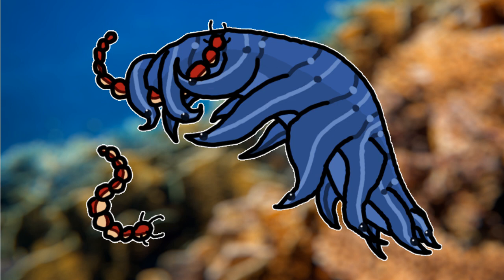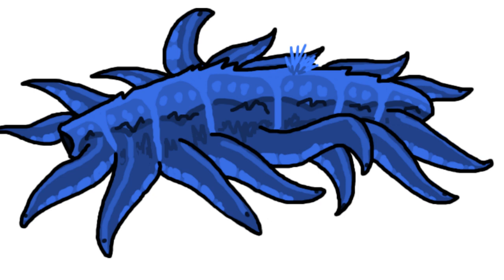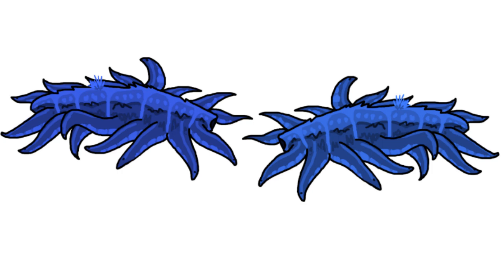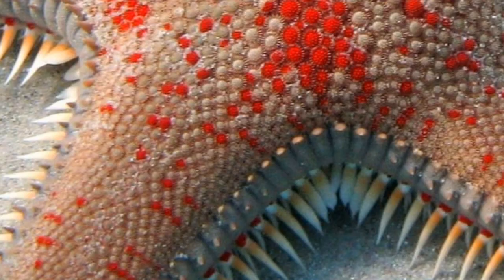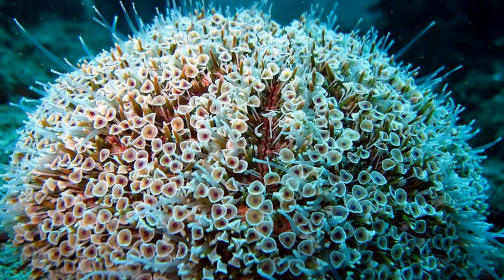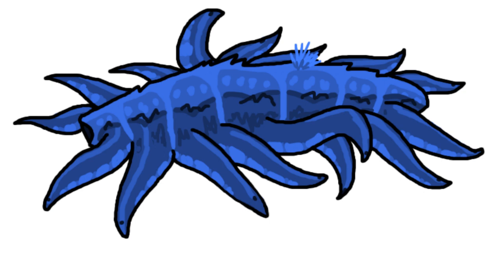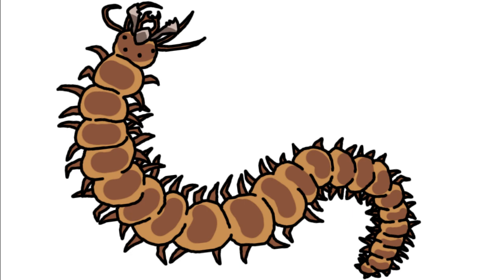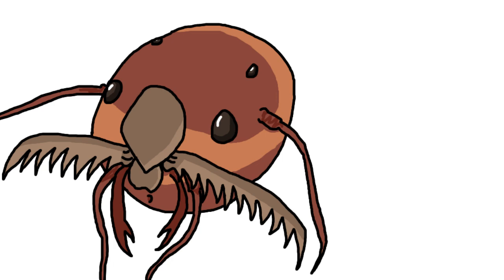Alien Evolution Ep. 1: First Two Clades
Alien Evolution is a speculative biology project, set on an earth-like alien world. We begin our project by outlining two clades, inspired by earth organisms.

Some images may be cropped or resized.
I'd like to thank Biblaridion, who's Alien Biospheres project inspired this one. I'd also like to thank Curious Archive, who's thumbnails I used as inspiration.